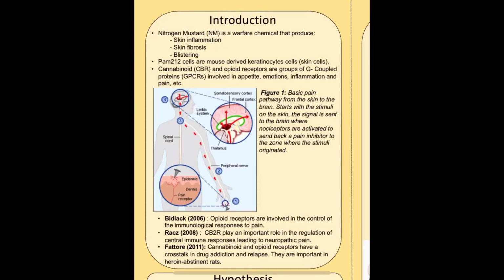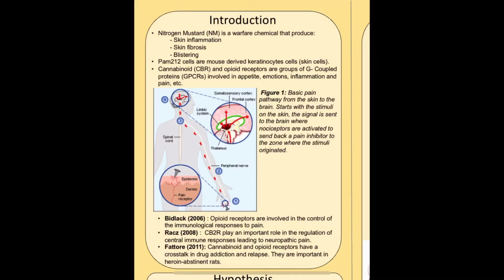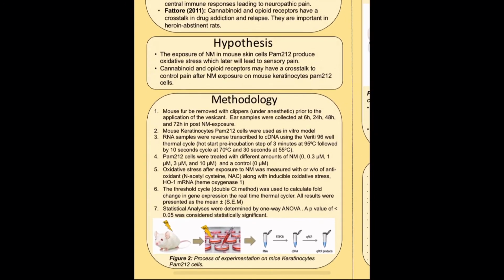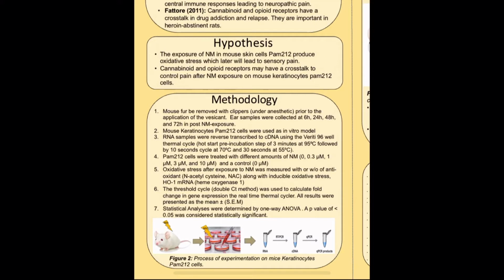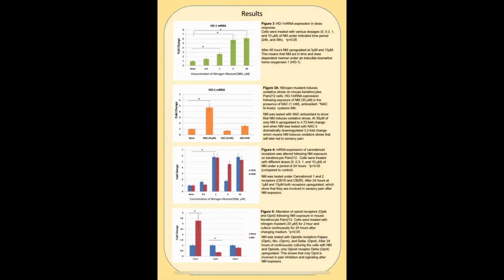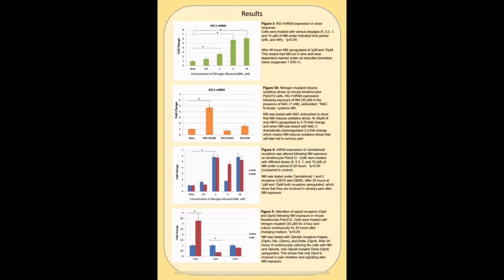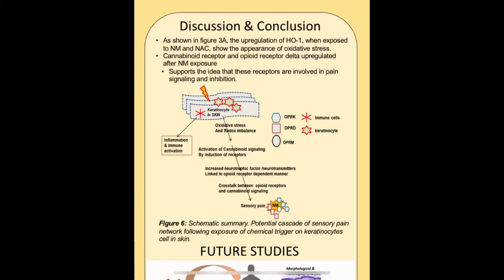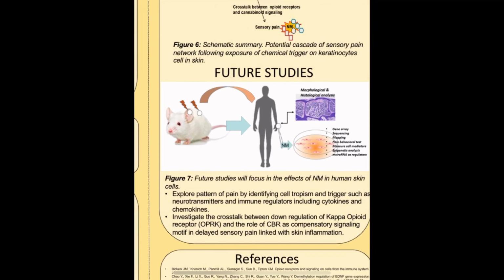Cellular Response to Nitrogen Mustard on Sensory Pain in Mouse Keratinocytes Pam212 cells